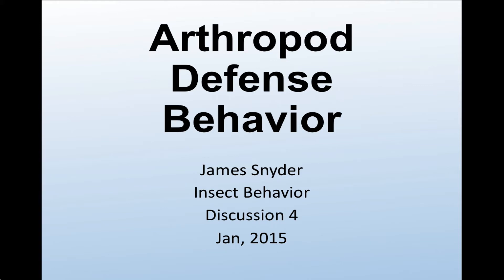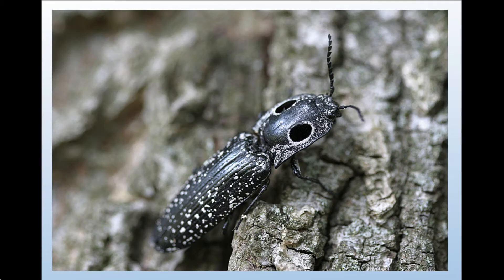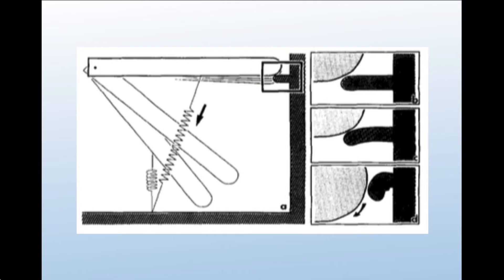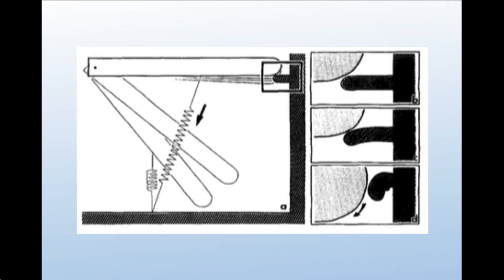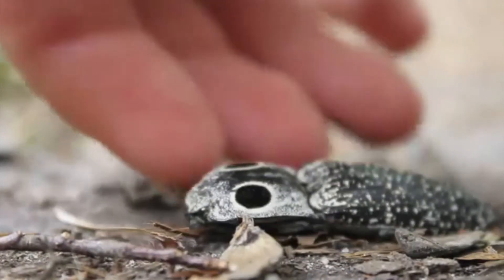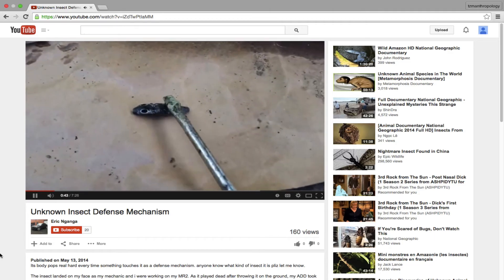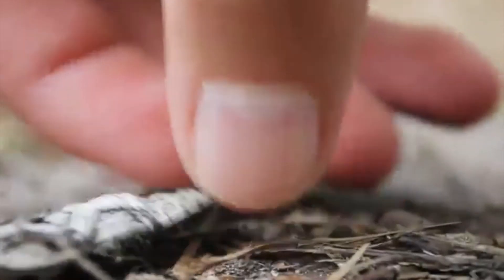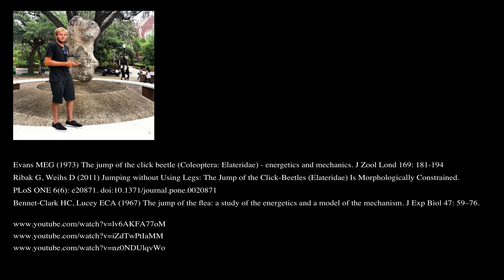Insect Defense Behavior : Click Beetles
Here is a discussion on the clicking mechanism and behaviors of ‘click’ beetles. This assignment was for Insect Behavior at the University of Florida.